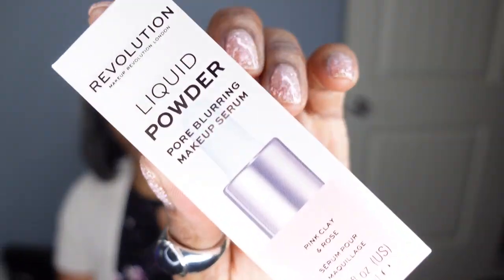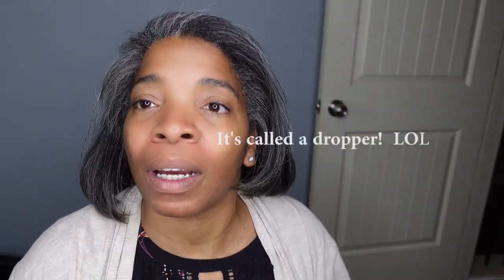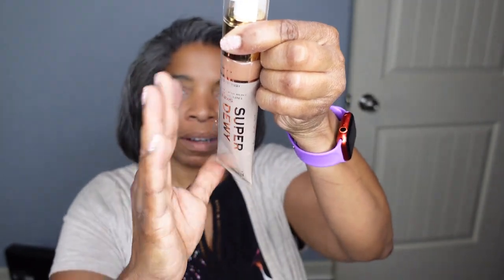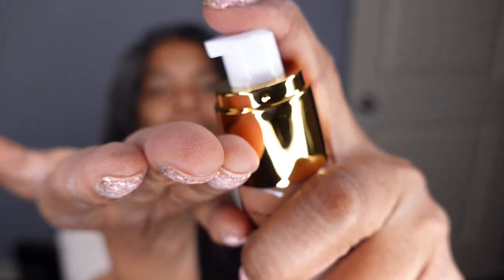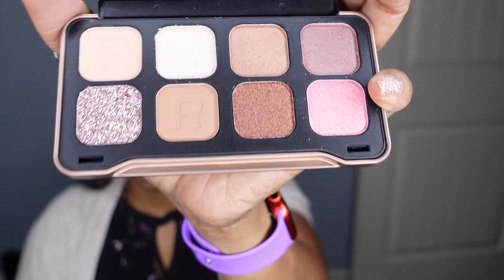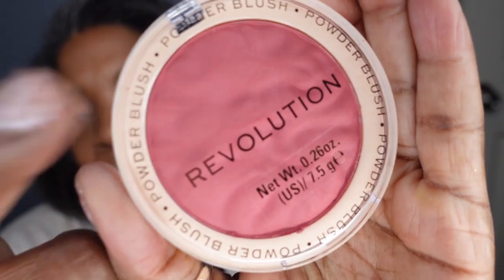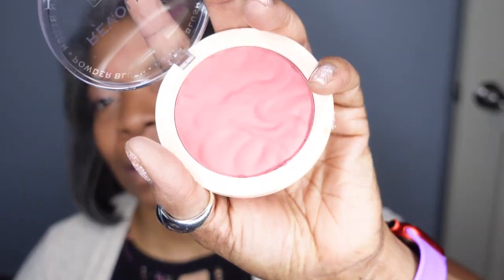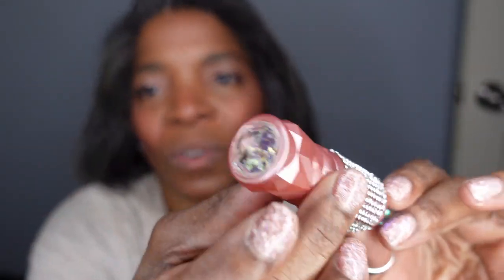GRWM Using Makeup Revolution | Getting Ready For Another YouTube Vid!